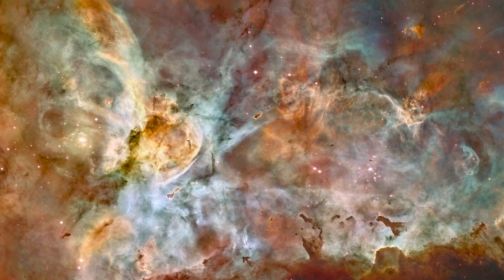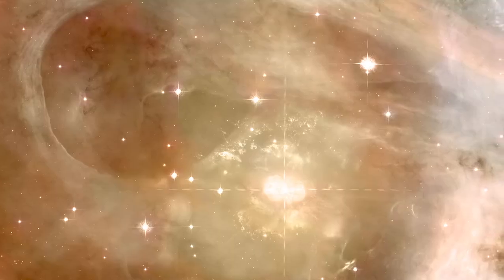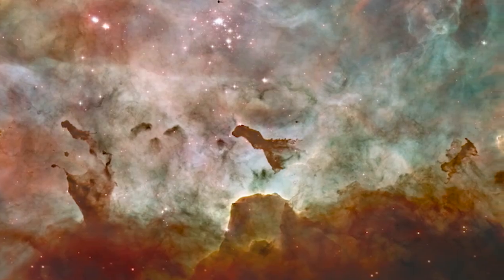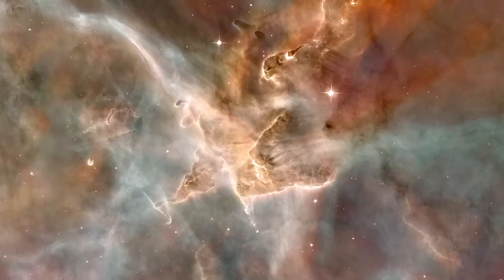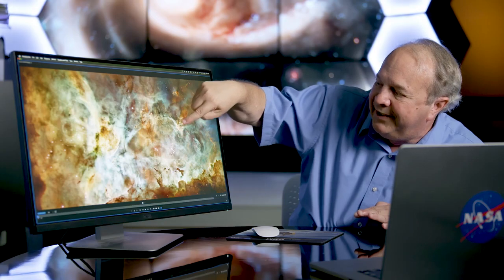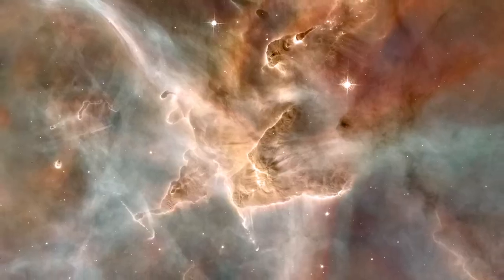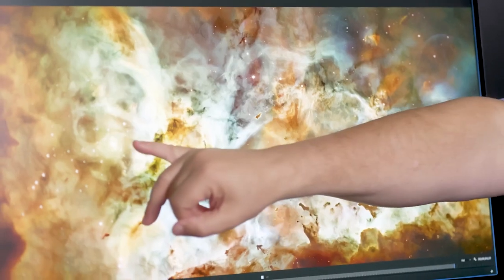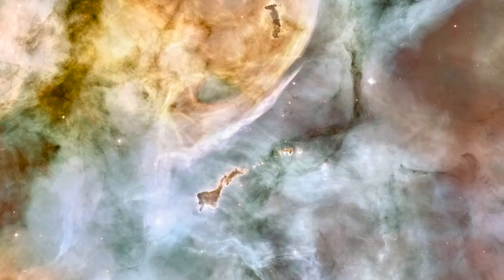Hubble’s Inside The Image Carina Nebula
The Hubble Space Telescope has taken over 1.5 million observations over the past 32 years. One of them is the breathtaking image of the Carina Nebula. Hubble's view of the nebula shows star birth in a new level of detail. The fantasy-like landscape of the nebula is sculpted by the action of outflowing winds and scorching ultraviolet radiation from the monster stars that inhabit this inferno. In the process, these stars are shredding the surrounding material that is the last vestige of the giant cloud from which the stars were born. In this video, Dr. Ken Carpenter takes us on a journey through the Nebula, teaching us some of the interesting science behind this famous Hubble image. Credit: NASA's Goddard Space Flight Center Producer & Director: James Leigh Editor: Lucy Lund Director of Photography: James Ball Additional Editing & Photography: Matthew Duncan Executive Producers: James Leigh & Matthew Duncan Production & Post: Origin Films Video Credit: Hubble Space Telescope Animation Credit: ESA/Hubble (M. Kornmesser & L. L. Christensen), A. Fujii, Robert Gendler, Digitized Sky Survey 2, Panther Observatory, Steve Cannistra, Michael Pierce, Robert Berrington (Indiana University), Nigel Sharp, Mark Hanna (NOAO)/WIYN/NSF Music Credit: "Transcode" by Lee Groves [PRS], and Peter George Marett [PRS] via Universal Production Music “Moving Headlines” by Immersive Music via Shutterstock Music This video can be freely shared and downloaded While the video in its entirety can be shared without permission, the music and some individual imagery may have been obtained through permission and may not be excised or remixed in other products. Specific details on such imagery may be found For more information on NASA’s media guidelines, Follow NASA's Hubble Space Telescope: · Facebook · Twitter · Instagram · Flickr --- If you liked this video, subscribe to the NASA Goddard YouTube channel Follow NASA’s Goddard Space Flight Center · Instagram · Twitter · Twitter · Facebook · Flickr